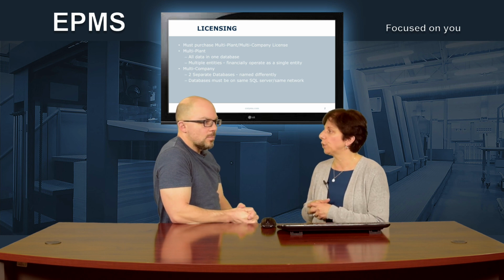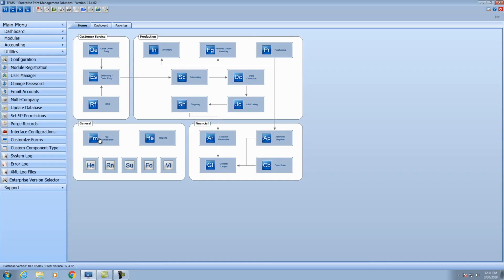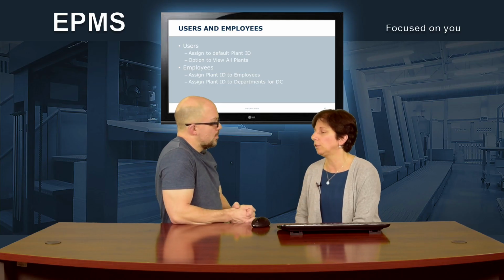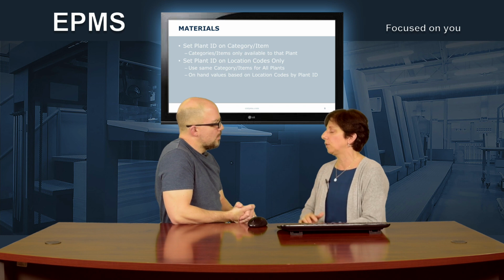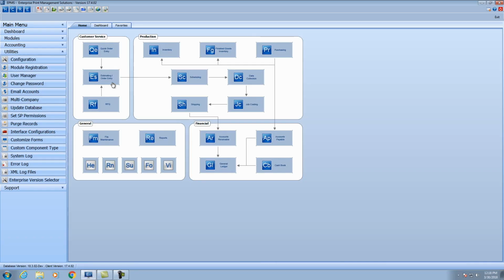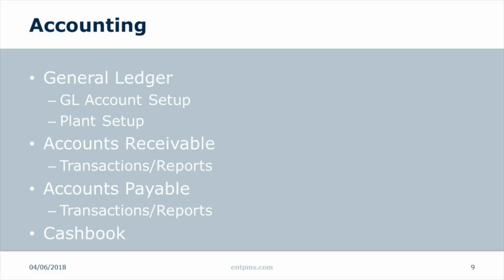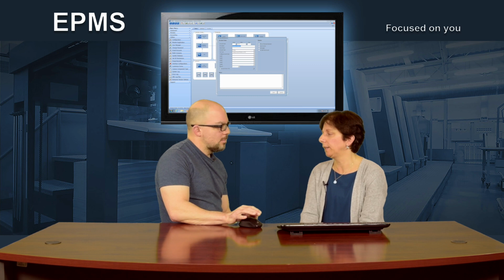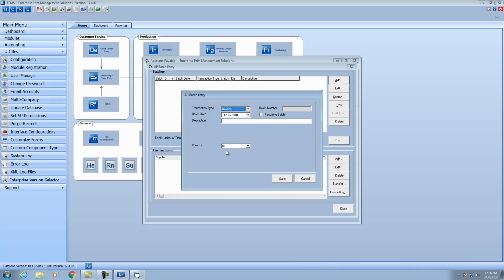EPMS Tech Talk - Multi Plant - Multi Company Lic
The following video will discuss our Multi Plant and Multi Company Options/Licensing. This video was presented by Joanne LaFlamme and Chris Costa . This video was produced by Barking Dog Productions